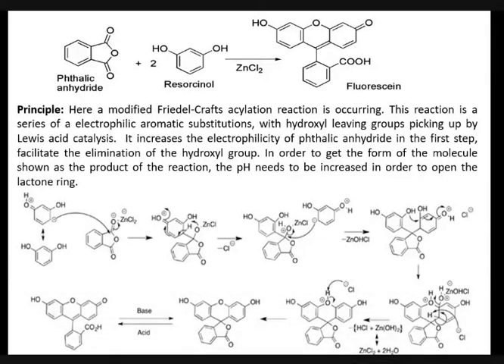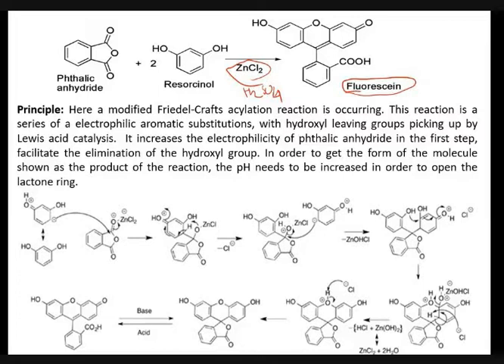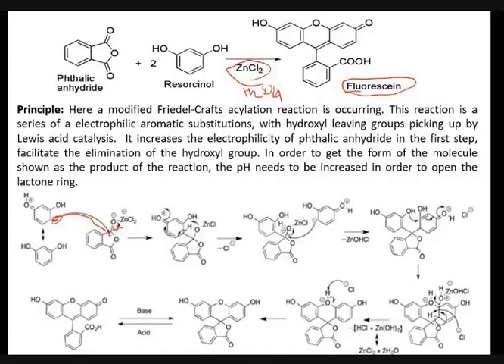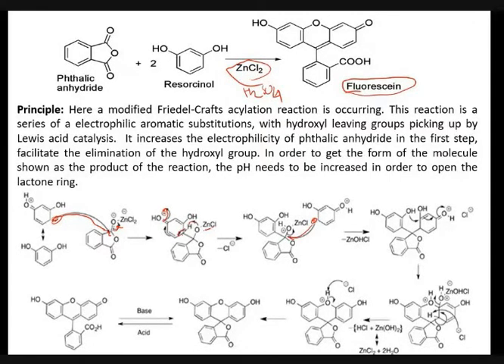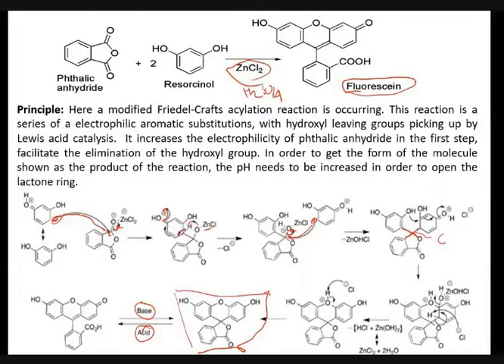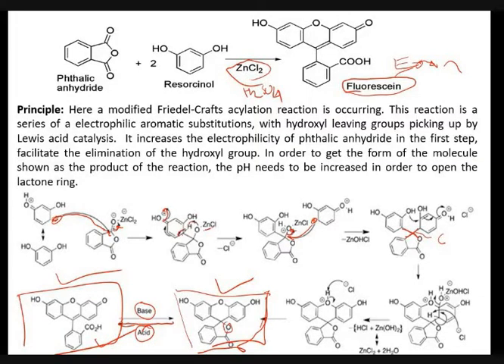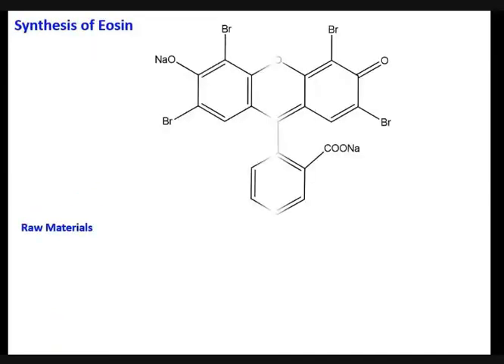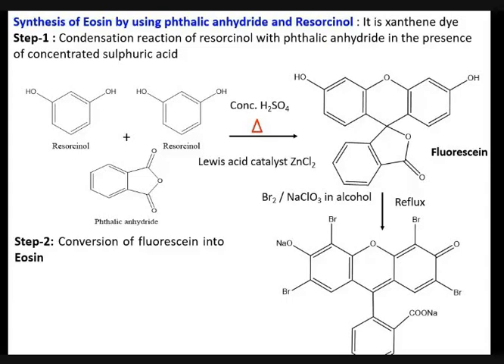Synthesis and Mechanism of Eosin / Fluorescein dye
This video will explain the synthesis and mechanism for Eosin Dye synthesis.